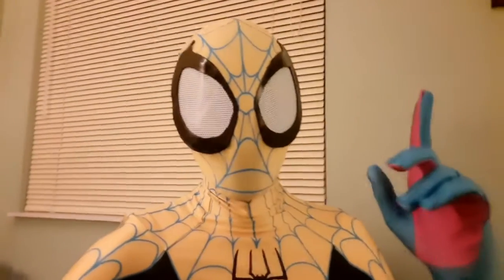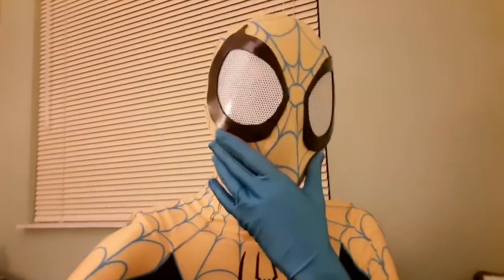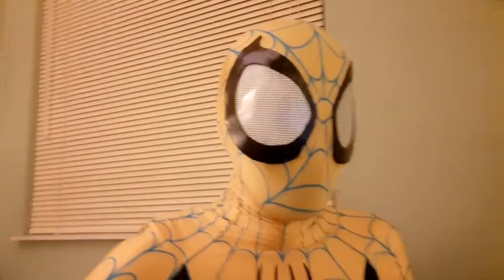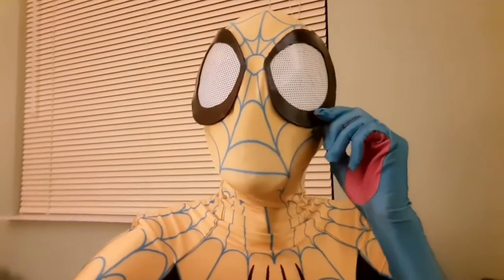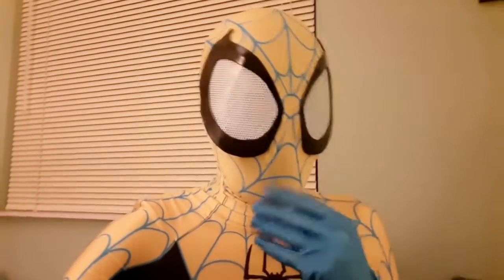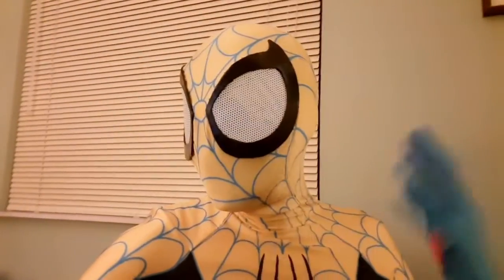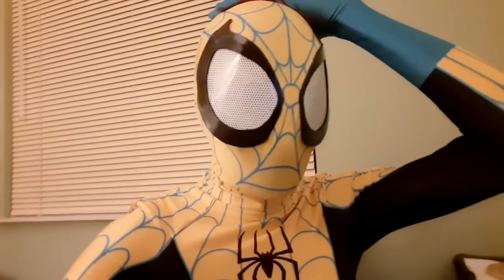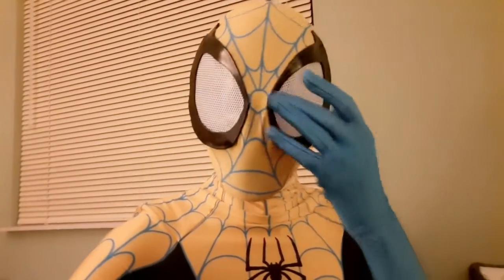Follow me on Twitter Lmao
Pointless video but still--